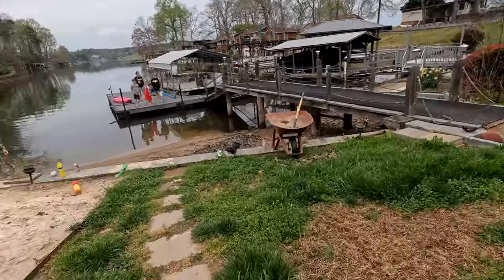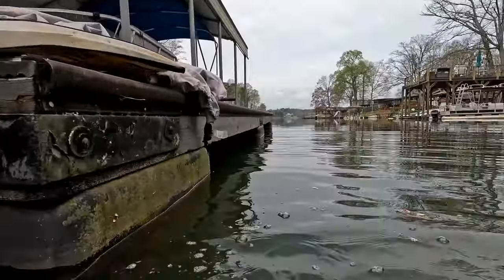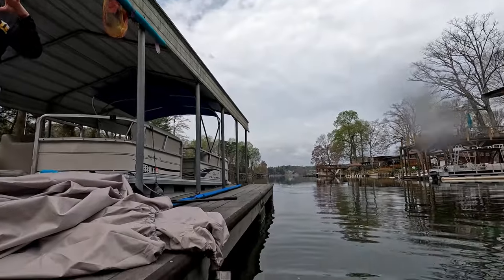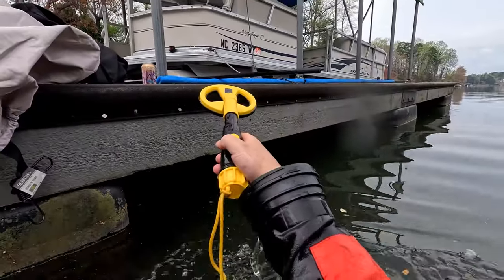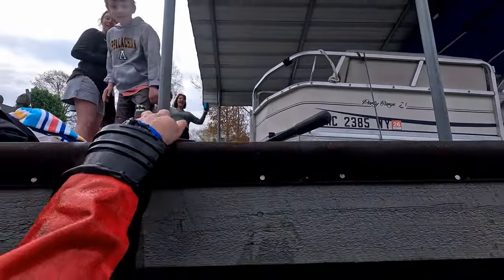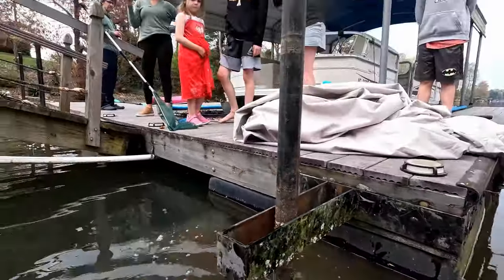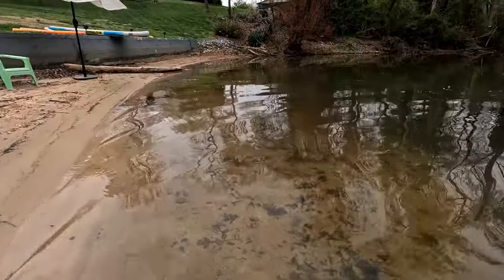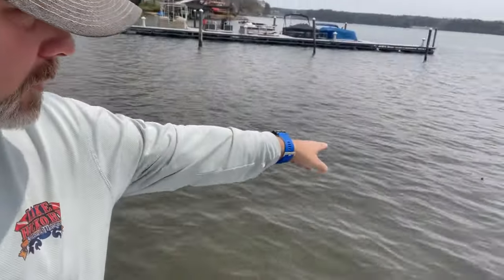A Quick Search And Recovery {[Can We Learn Anything]}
Successful underwater searches are only successful if you stay safe while doing them.

In today's video, Instructor Trainer Bryan Stafford talks about why it is so important to be properly trained and why you should use the proper equipment while you are diving.

0:00 Teaser
0:58 Opening
1:08 Intro
2:29 The Search
6:54 Closing

Playsee LakeHickoryScuba